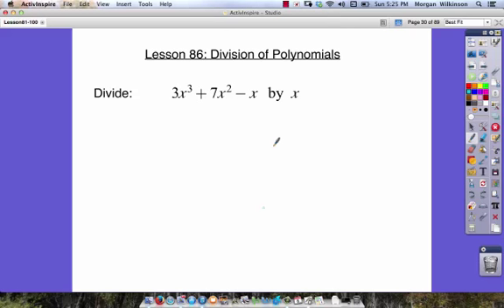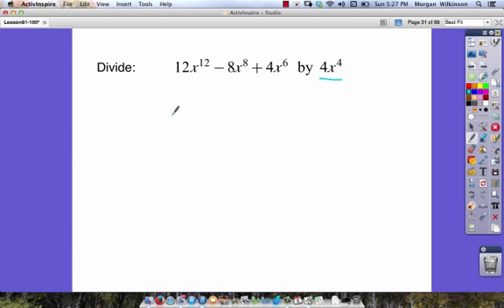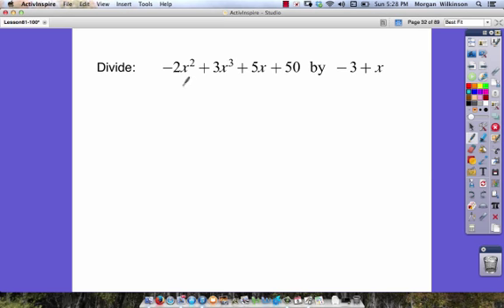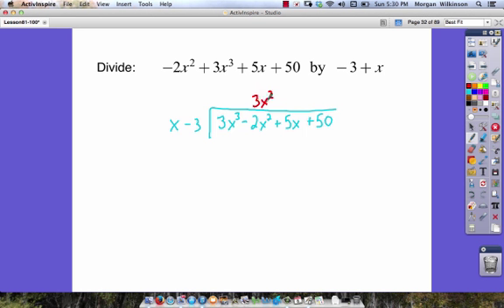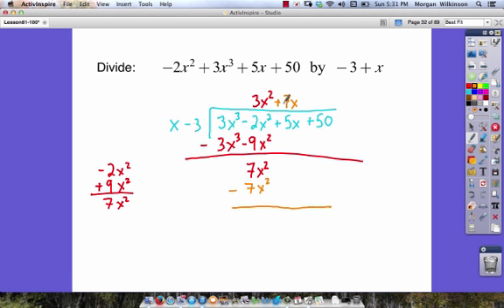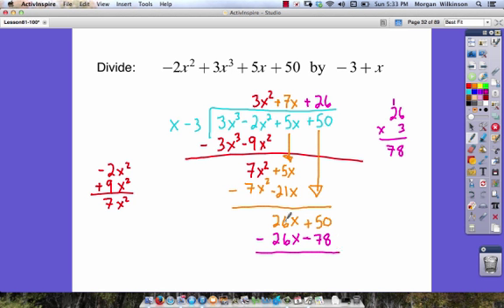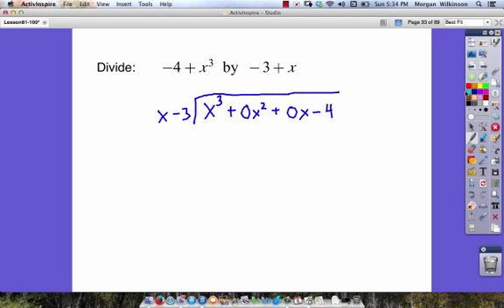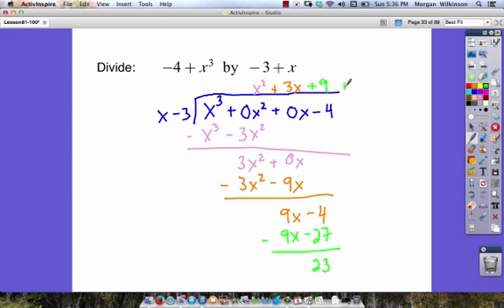Algebra 1 Lesson 86